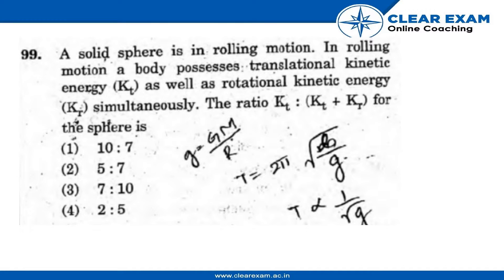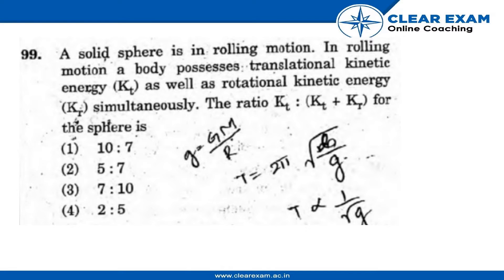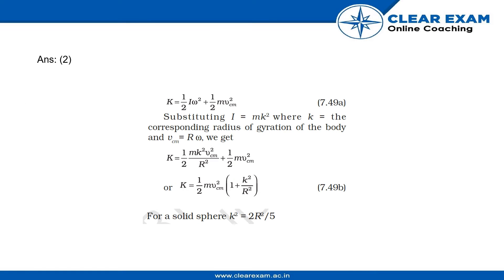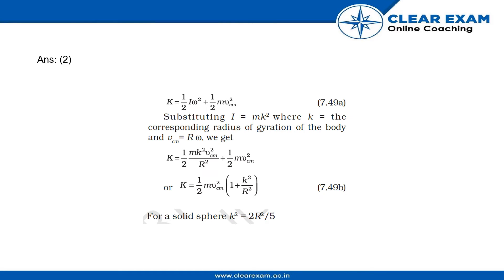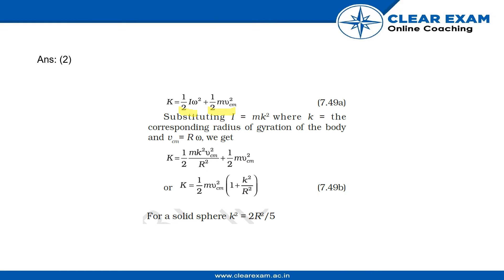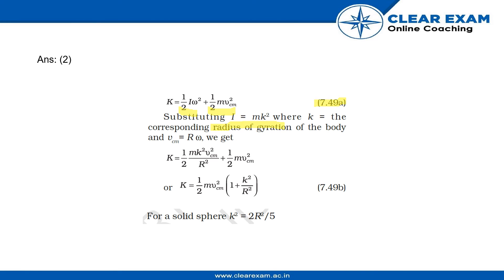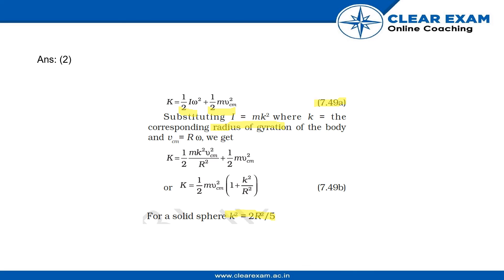NEET Previous Year Paper 2018 | Physics | ClearExam | SET RR | Question 99